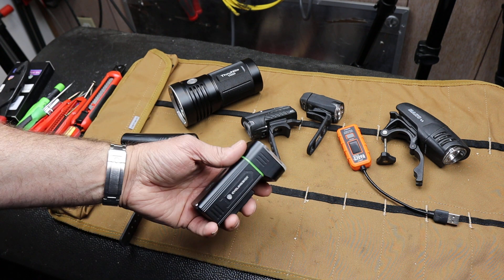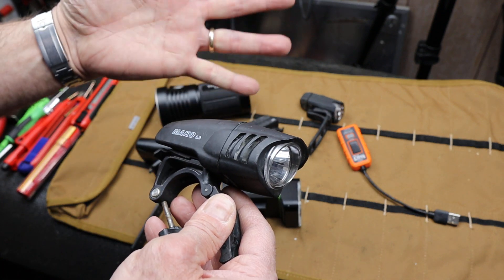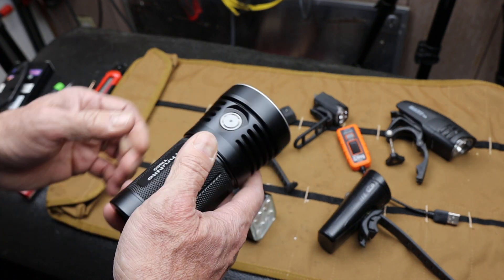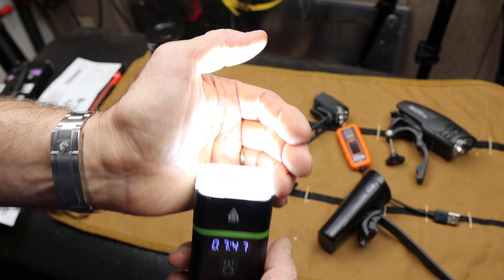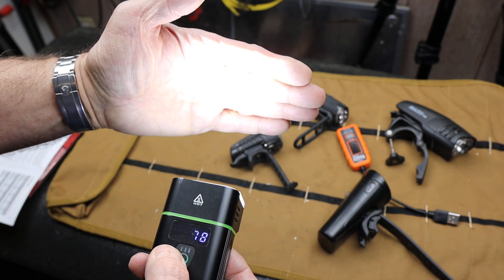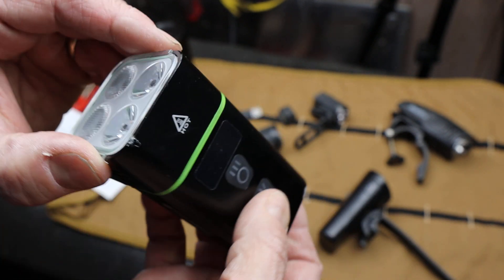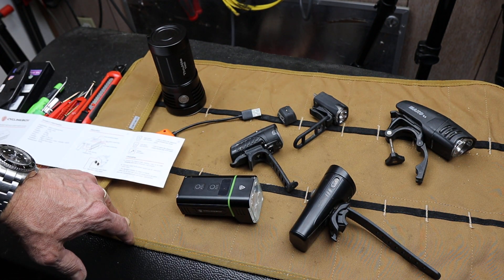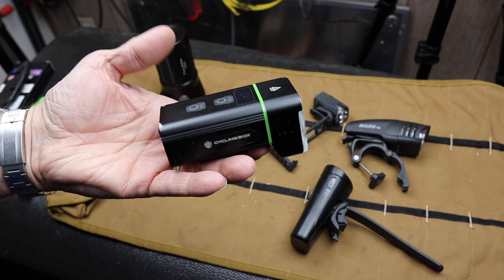1800 Lumen 4-LED Sub-$50 Bike Light by Rartop. Solid metal, digital readout, and charges your phone!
This 1800 Lumen 4-LED bicycle light sells for under $50 and has many more features compared to more expensive lights. With a solid meta housing I tested in a fall, a digital readout of battery percentage and runtime that changes with your settings. And it even charges your phone from its 5000mAh USB-C rechargeable battery.

On Amazon